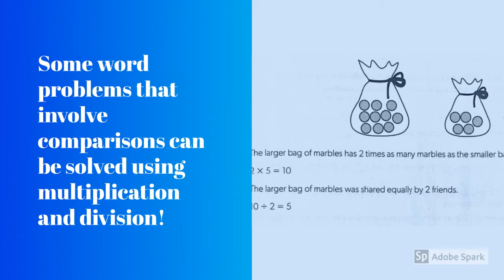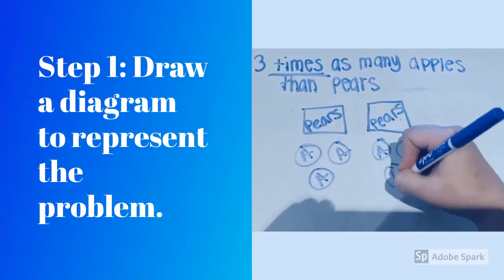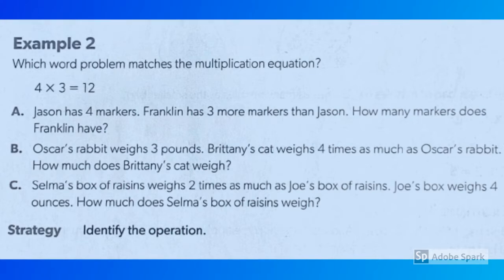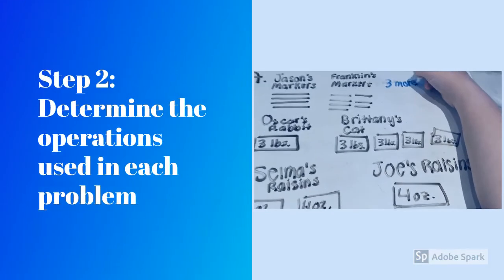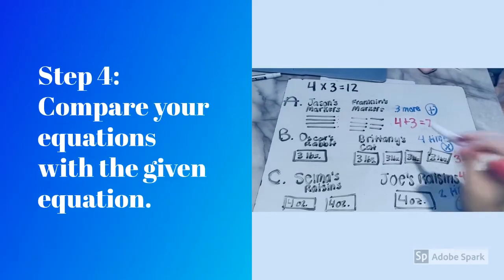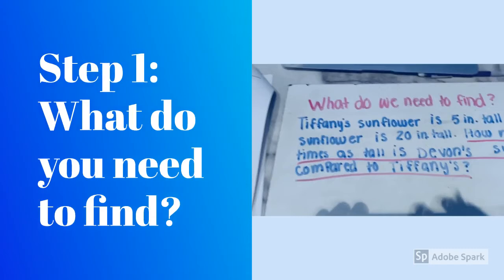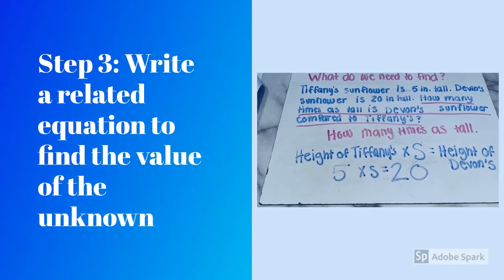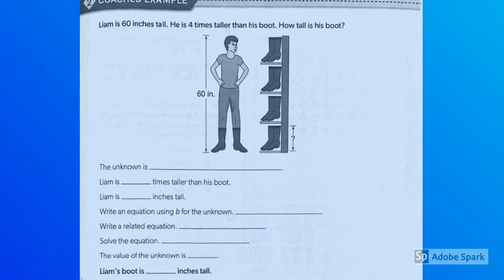Lesson 2: Solving Problems with Multiplication and Division - Carloni, Math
Ms. Carloni 4th Grade
Domain 1: Operations and Algebraic Thinking
Lesson 2: Solving Problems with Multiplication and Division